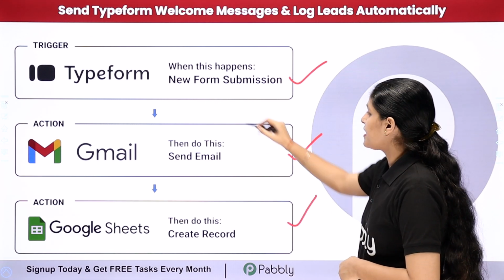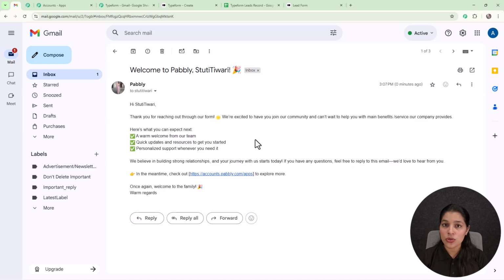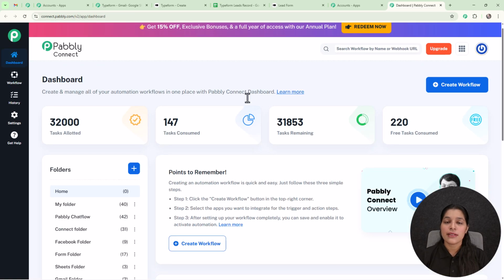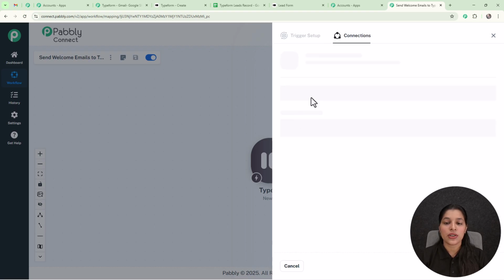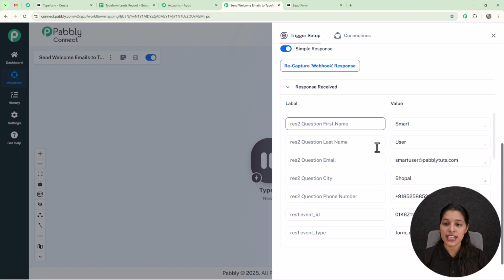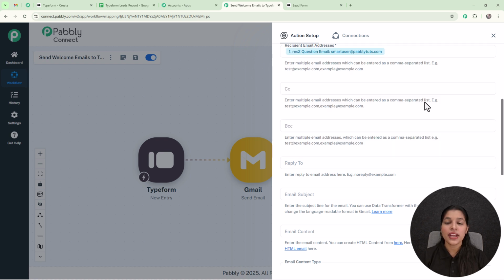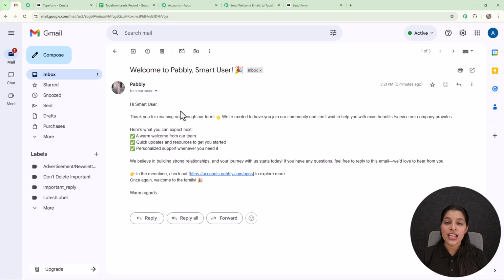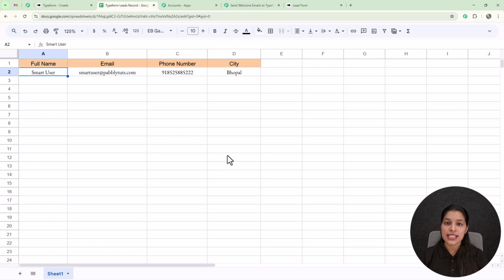Send Typeform Welcome Messages & Log Leads Automatically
In this video, you'll learn how to automatically send welcome messages and log leads using Typeform. We’ll demonstrate how to set up Typeform to collect user information and send personalized welcome messages effectively. Pabbly Connect streamlines this entire process by automating lead logging and message delivery, so you can focus on engaging with your audience. This automation not only saves you time but also enhances your communication and lead management efforts.

Use Case:-
I want to capture leads from my Typeform registration form and send them a welcome message, while logging their information in Google Sheets for future analysis.

Benefits of Pabbly Connect:

1. Automation: Save time, money, and resources by automating tasks.

2. Integration: Connect various web services to create efficient workflows.

3. Security: Enjoy industry-standard security for your data.

4. Scalability: Easily add new applications and services to your workflow.

5. Cost-effective: Choose from plans suitable for different business sizes, with no charges for internal tasks.